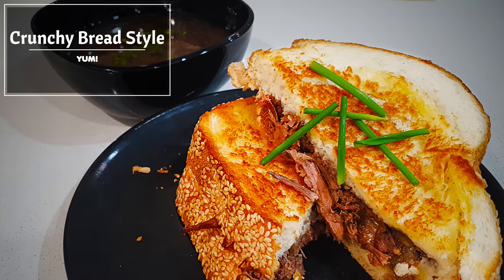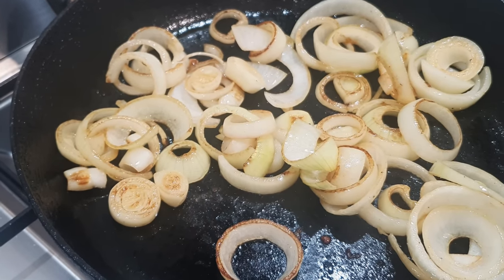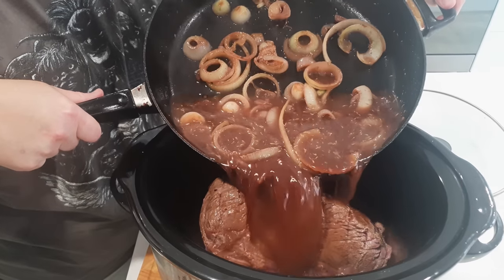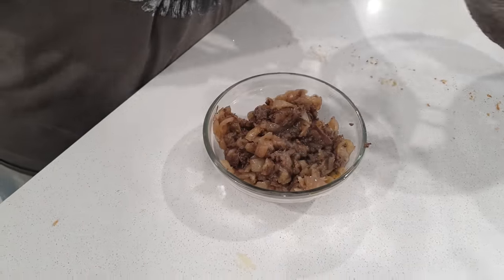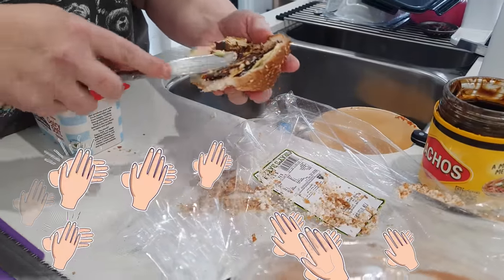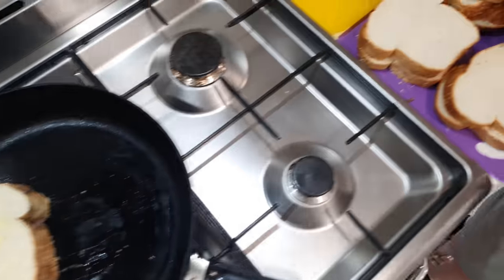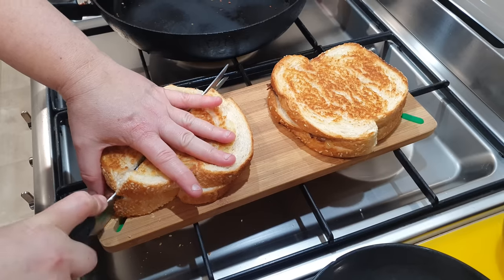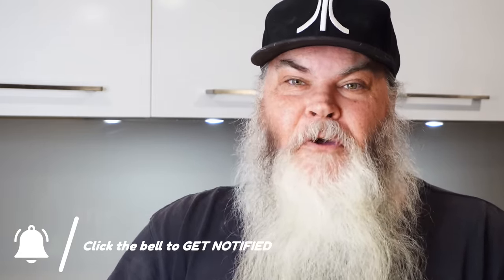Crunchy French Dip Sandwiches with Slow Cooked Beef made EASY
Beginners guide for mouth watering slow cooked beef, onions and melted cheese in a crispy pan fried sandwich, that's dipped into a steaming hot broth from beef and onions that has been cooking for hours in the slow cooker, crockpot.
Step by step recipe to that makes it easy for anyone.
Beginners, singles, bachelors, can make this hot dip sandwich with confidence.

Commonly eaten with buns and rolls, our French Dip sandwiches are made with fresh bread and pan fried as we discovered years ago that this method is easier for our kids to eat.
The crunchy, golden pan fried crust and outer layer is also delightful!

📺 I recommend this video next...

🛒 Shopping Links 🛒

🌎 Amazon USA 🌎

Must have  Potato Ricer  -

🥄 Professional Heat Resistant Nylon Meat and Potato Masher -

📷 My camera, which is aimed at content creators -

🦘 Amazon Australia 🦘

Farberware Professional Heat Resistant Nylon Meat and Potato Masher
(29,000+ ratings) -

- 📷 My new Sony ZV E10 camera, aimed at content creators -
(they have a black version too)

 - 💡12-inch Inner/14-inch Outer Dimming LED Ring Light and Light Stand:

📝 *** THE RECIPE *** 📝

Rump Roast - 1 (Chuck, Bottom Round etc) Ask for a slow cooker beef.
Onions - 3 (cut into large, fat rings).
Red Wine -  1 cup. ( can replace with  beef stock or tomato juice)
Thyme - 2 tsp..
Black Pepper - to taste (usually about 1/8th tsp.).
Garlic - 1Tbsp (crushed).
Bay Leaves - 3
Beef Stock (bullion) - 8 cups.

Thickening the broth is optional and how thick is your choice.
We prefer a hot broth.
However a rough guide to thickening is as follows.

Cornstarch (cornflour) - About 1 Tbsp mixed in cold water.
Gravy Mix -  About 1Tbsp mixed in cold water.
Roux - 1/4 cup crumble and stir in vigorously (research beurre manié).